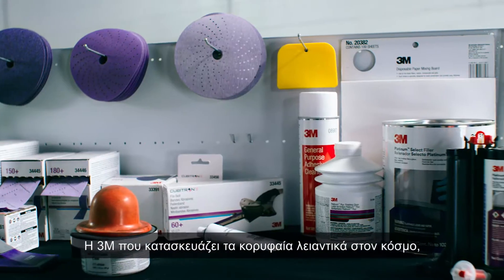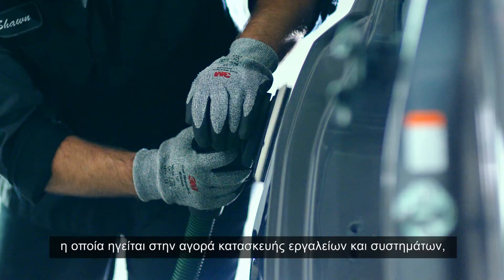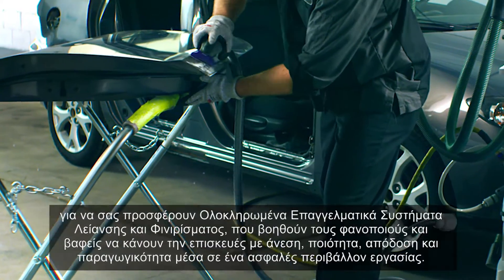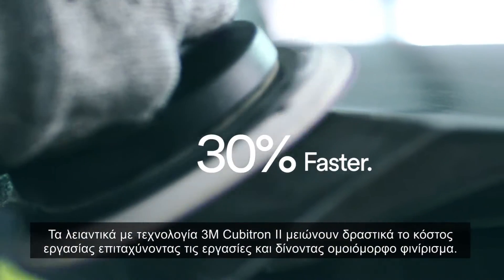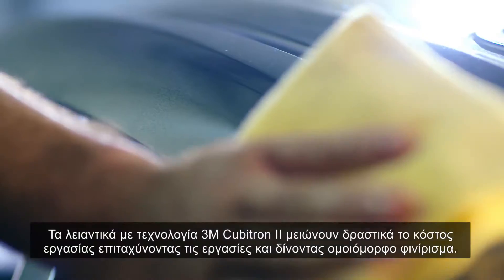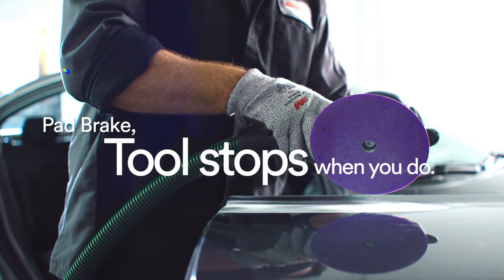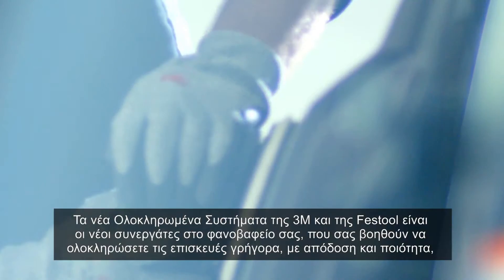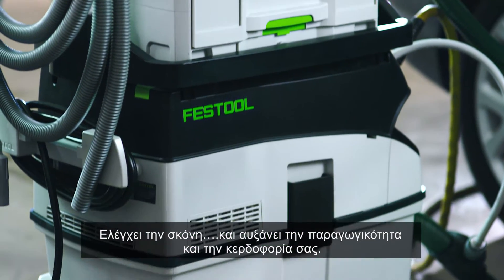Festool - Dust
Αυξήστε την απόδοση στις εργασίες του φανοβαφείου σας και μειώστε δραστικά την σκόνη από την τριβή χάρη στο Νέο Εξελιγμένο Σύστημα Λείανσης της 3Μ και της Festool Automotive Systems. Ζητήστε σήμερα μια επίδειξη από τους Τεχνικούς της 3Μ.

Η 3M συνένωσε τις δυνάμεις της με την κορυφαία εταιρία εργαλείων και συστημάτων Festool για να προσφέρουν στους επαγγελματίες αποδοτικά και παραγωγικά συστήματα για την επεξεργασία επιφανειών και τον φινίρισμα βαφών στην επισκευή οχημάτων.